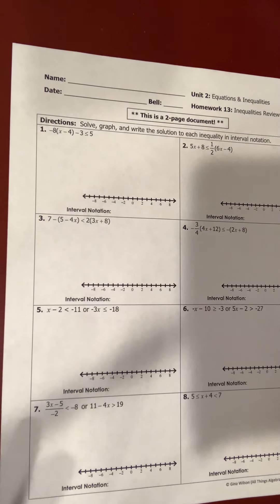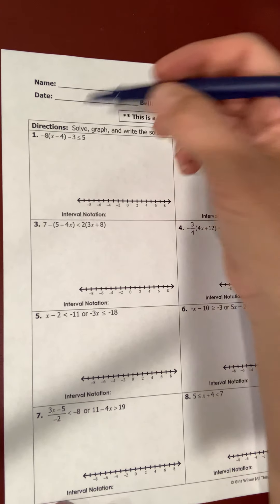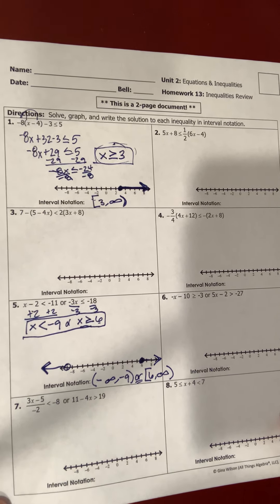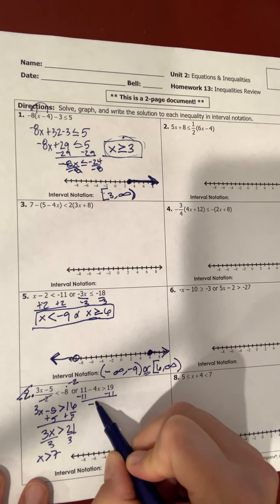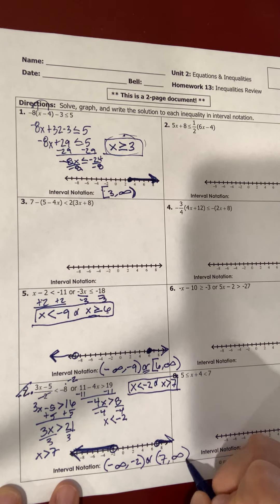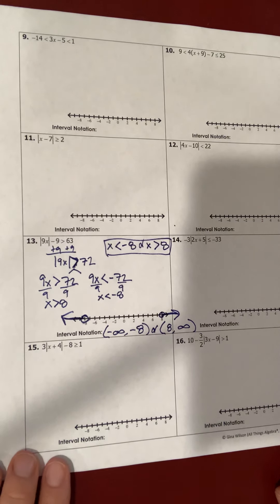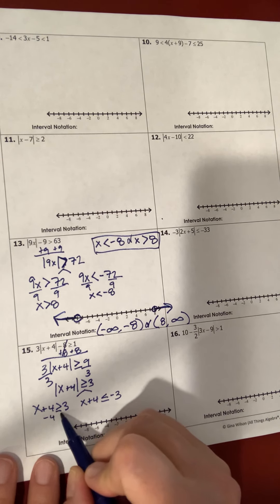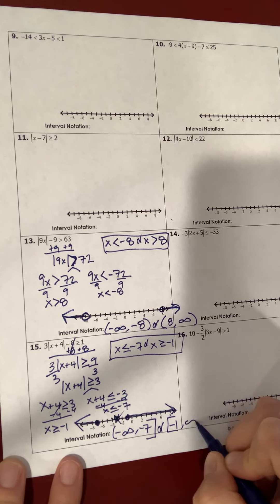Algebra; inequalities review